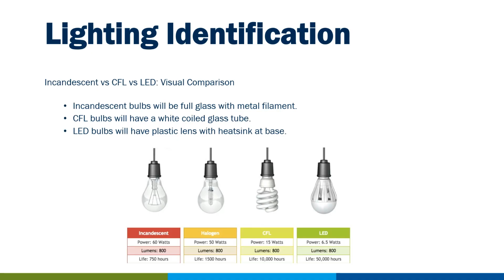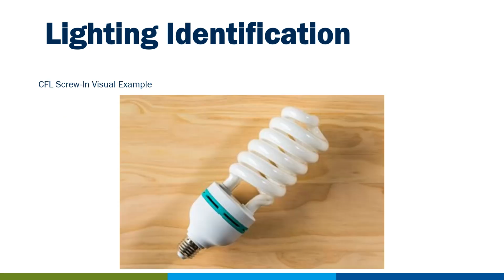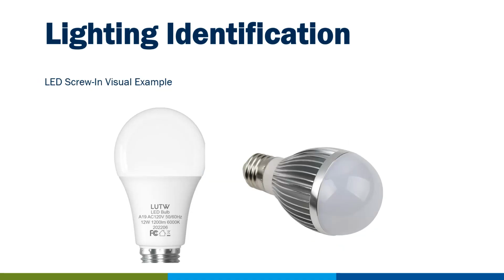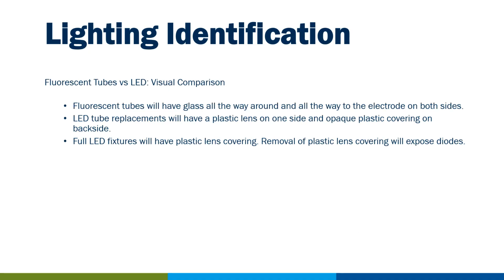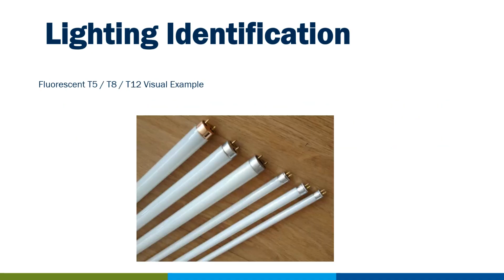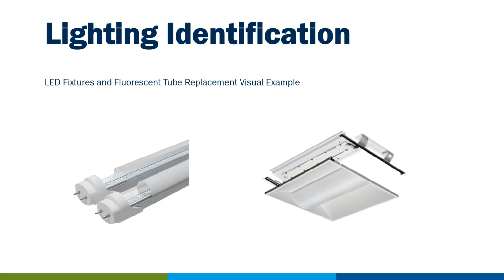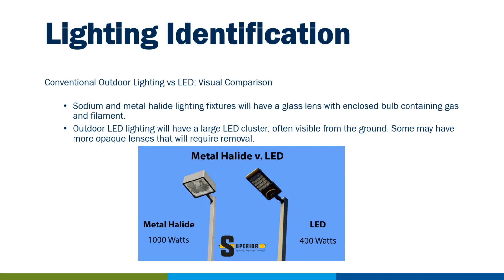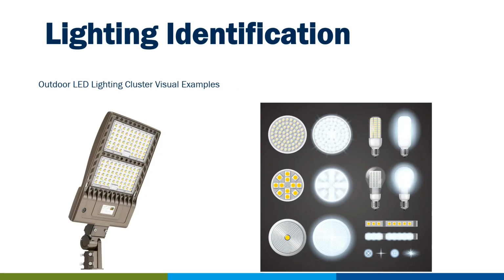How To: Identify Lighting Types in Your Building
Learn how to identify and categorize different types of lighting fixtures in your building. This is for buildings 5,000-24,999 who need to fill out lighting paperwork for Energize Denver.